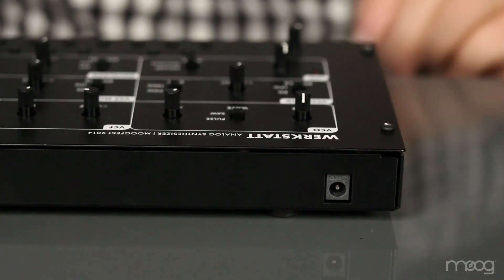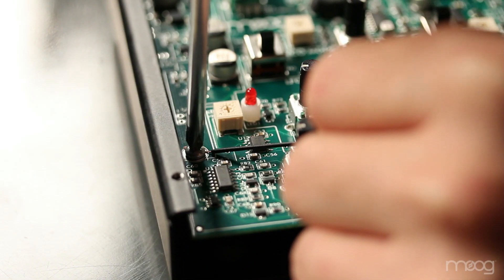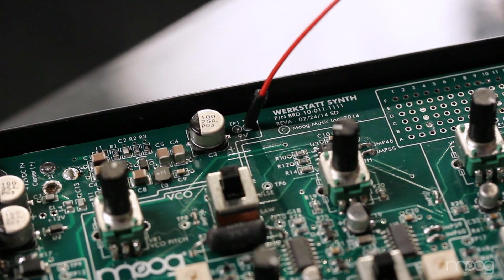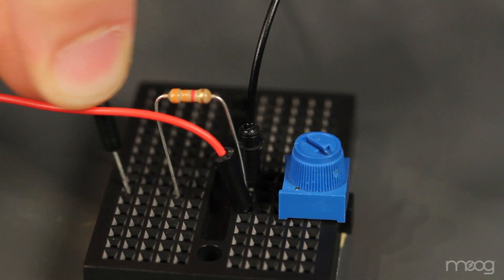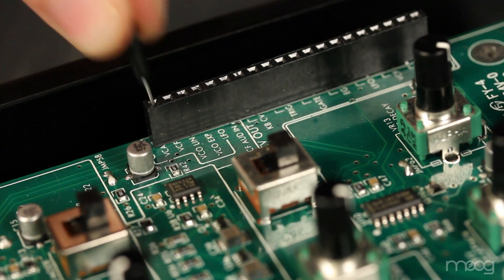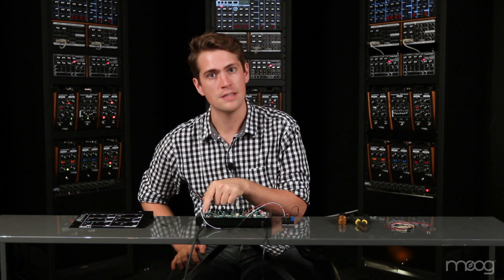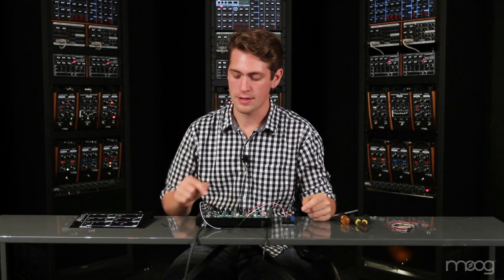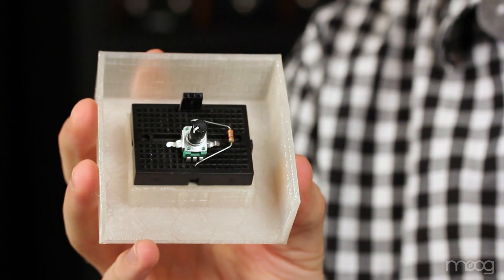WERKSTATT-01 | Volume Knob Mod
We can use the power supply taps provided on the Werkstatt to add a Volume control functionality to our Werkstatt.  Having a volume knob may allow players to better integrate the Werkstatt into their setup.